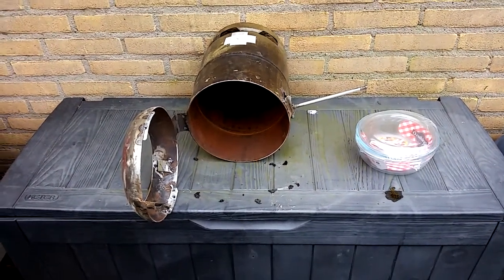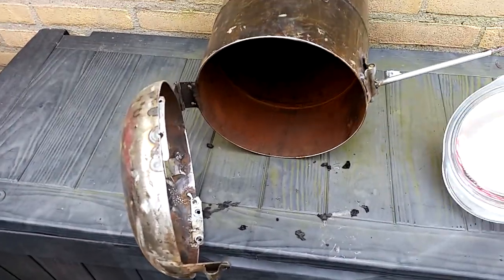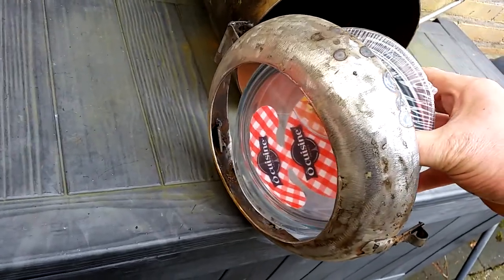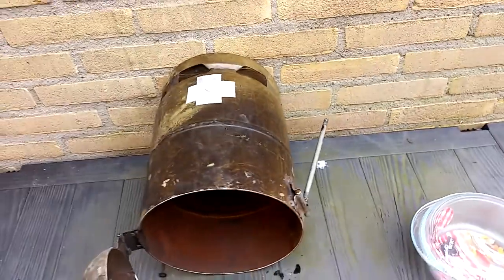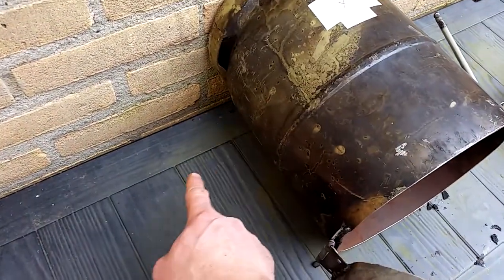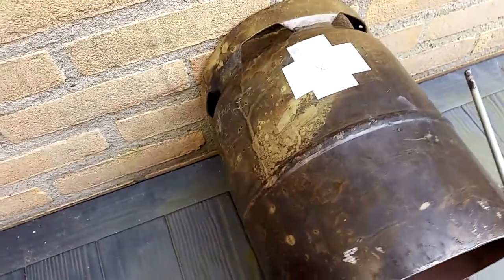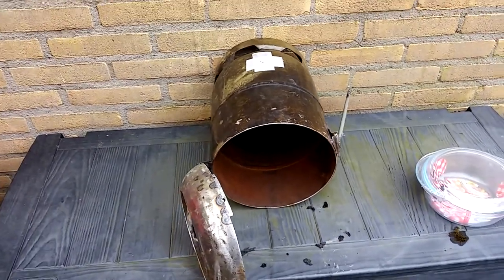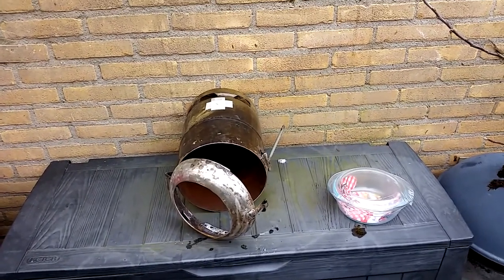New rocket stove terras heater project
This is my new project of a terras heater. It will be a rocket stove heater, with a looking glas made out of a pyrex oven dish. I will try to make it so, that it will also work as a convection heater. Ergo, sucking in cold air and heating it up. Then blowing it out the front/sides as a simple convection heater.

That way it will heat as a radiation heater and also blow warm/hot air. Project in progress, this is my first post in the process.

If you have any usefull ideas that i might incorporate, please let me know !

Cheers,

Rene